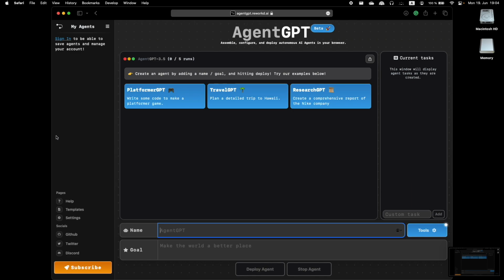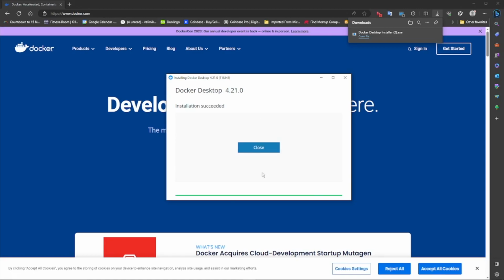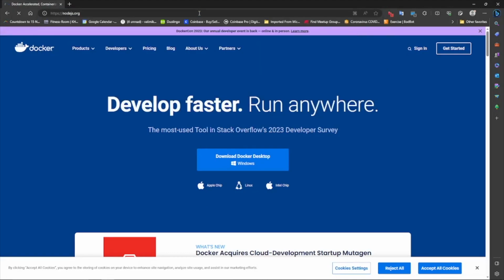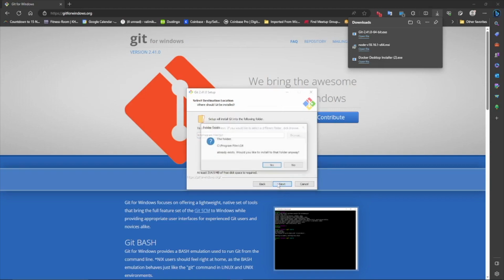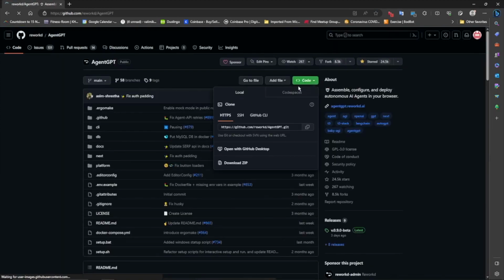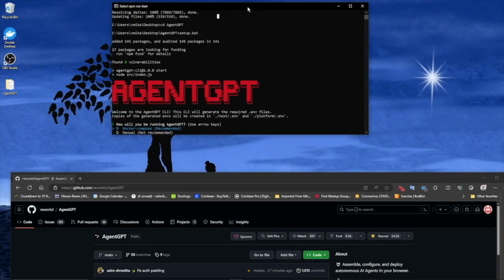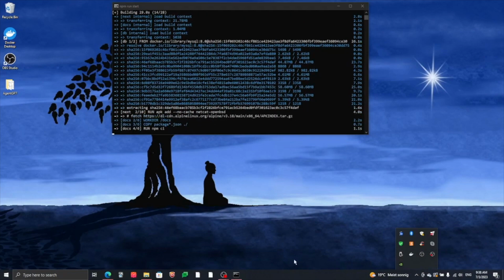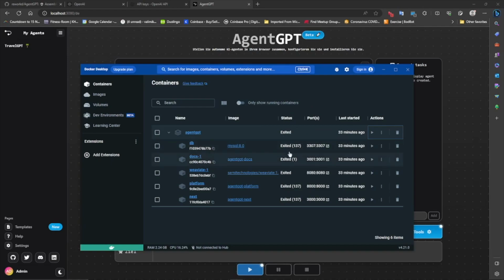AgentGPT has become paid. How to use it for free on Windows? (Updated)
0:00 Intro
1:24 Docker Installation
4:27 Node.js Installation
6:13 Git Installation
8:28 AgentGPT Installation